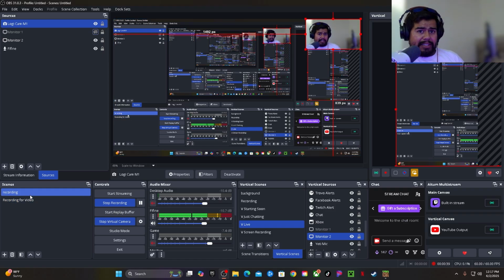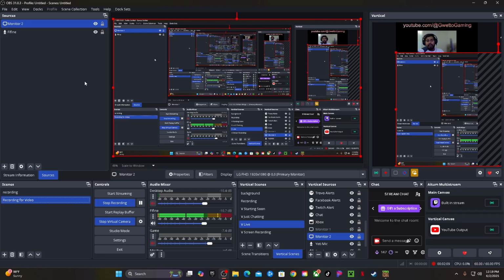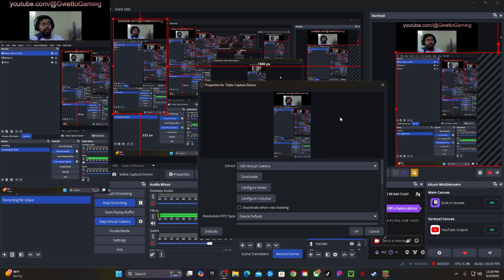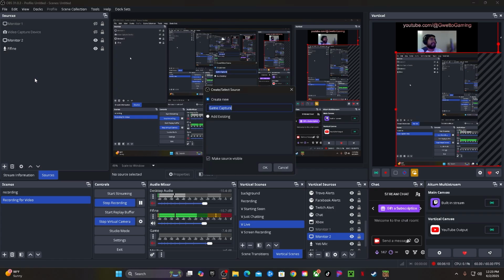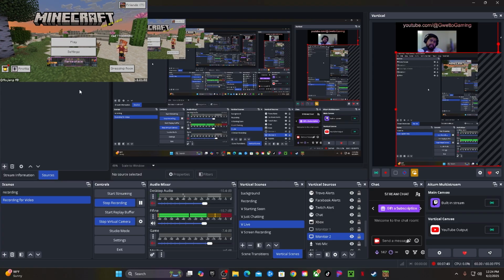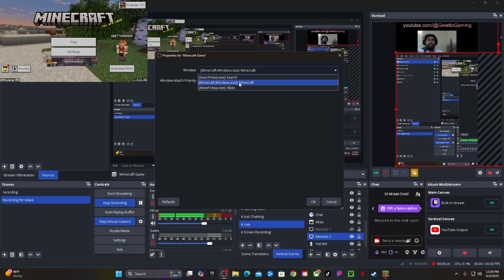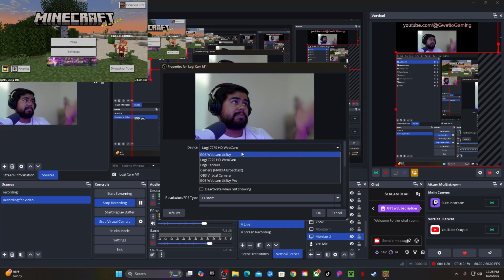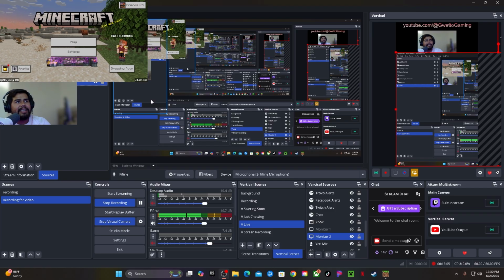How to Setup OBS for Beginners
Beginners Guide to OBS Setup for your very first STREAM

Introduction 0:30

Video Capture 2:32
Display Capture (Monitor) 4:30
Game/Window Capture 5:48

Audio Output Capture (Desktop Audio) 8:28
Application Audio Capture (Individual Audio Sources) 8:53

Webcam 10:30

Microphone 12:02